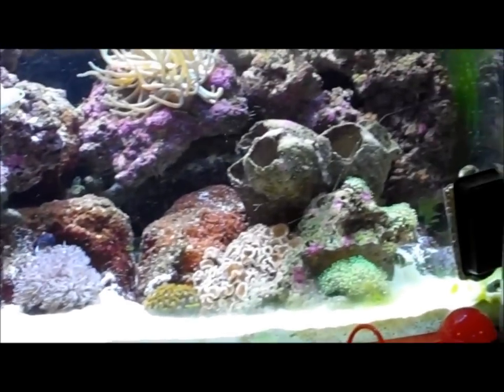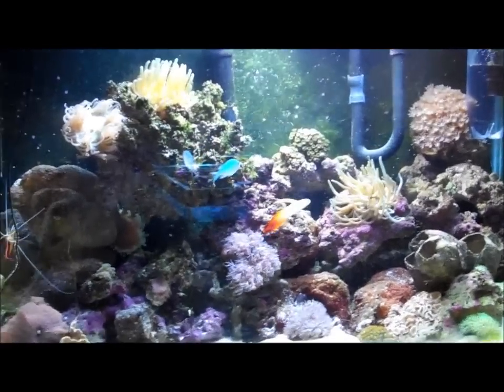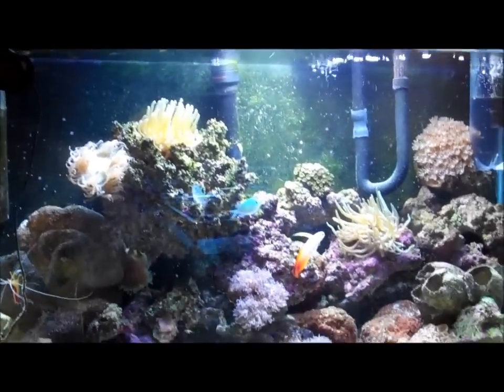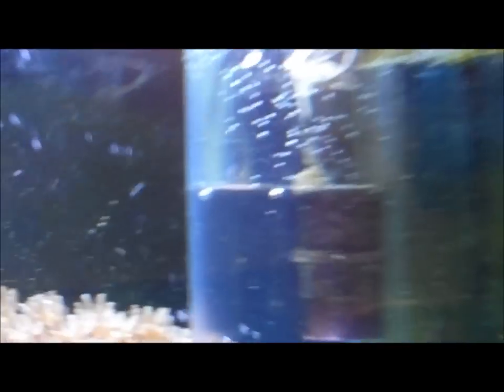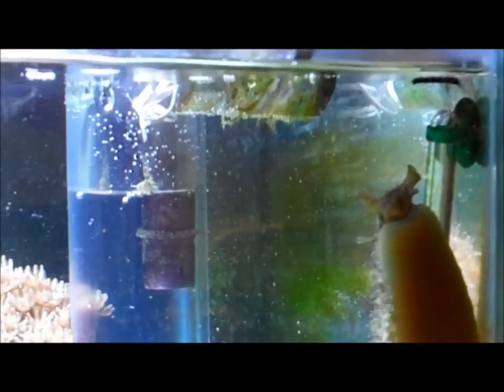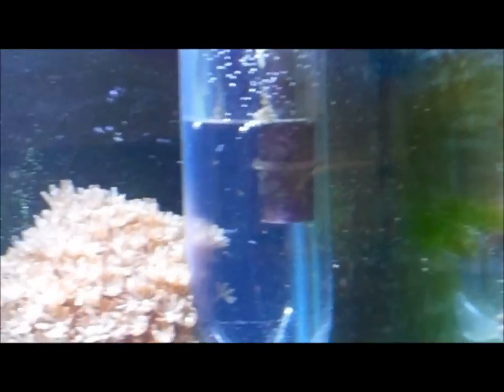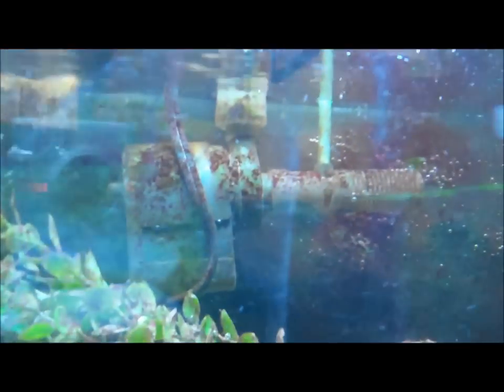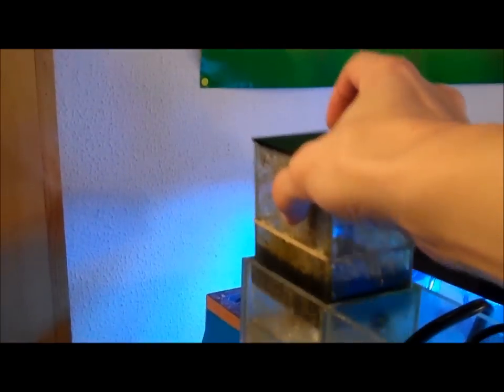DIY surface skimmer and maxi jet 1200 for bakpak skimmer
A video of my $1 surface skimmer and modded replacment pump for CPR bakpak skimmer
This video was made for my reef club.